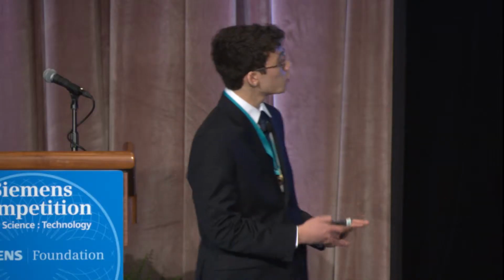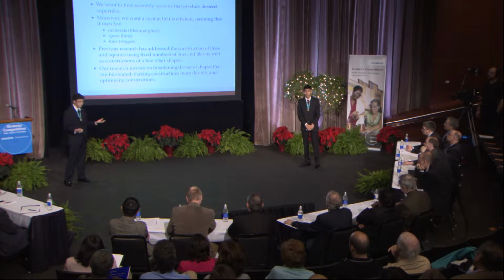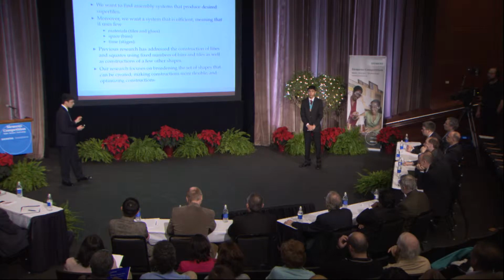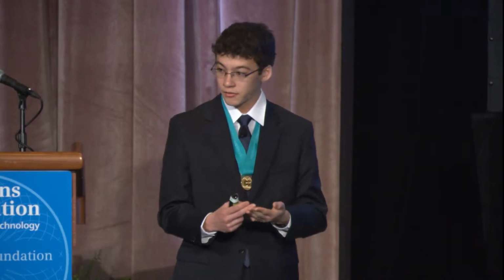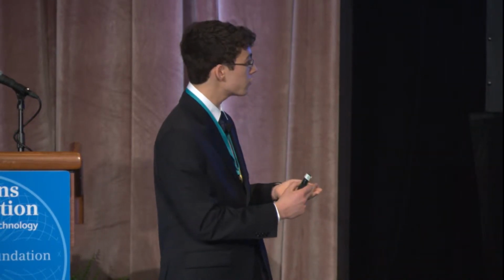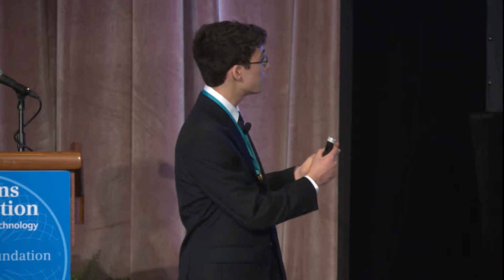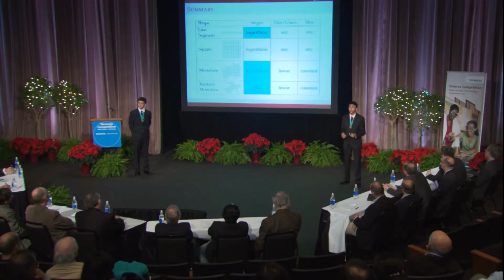Jonathan Tidor and Rohil Prasad - 2012 Siemens Competition Team Winners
Jonathan Tidor and Rohil Prasad - 2012 Siemens Competition Presentation

High School: Lexington High School, Lexington, MA

Mentor: Jesse Geneson, Massachusetts Institute of Technology

Project Title: New Results in Staged Self-Assembly of Wang Tiles

Field: Mathematics